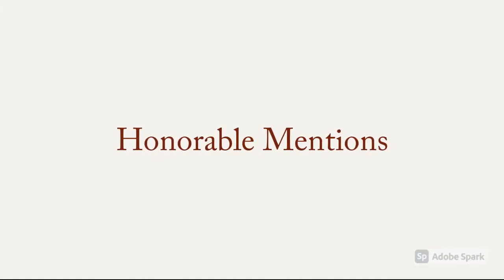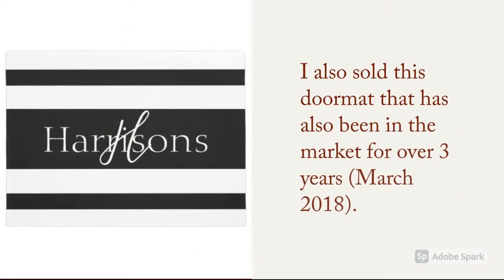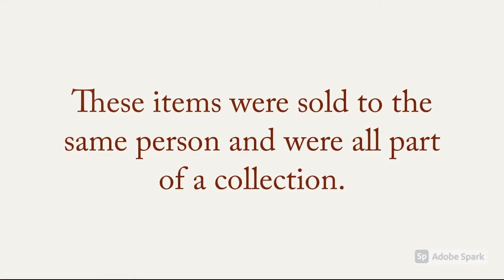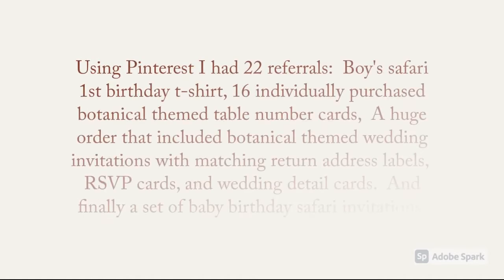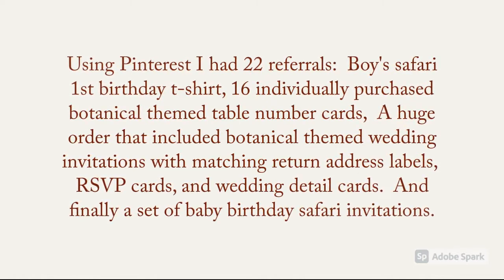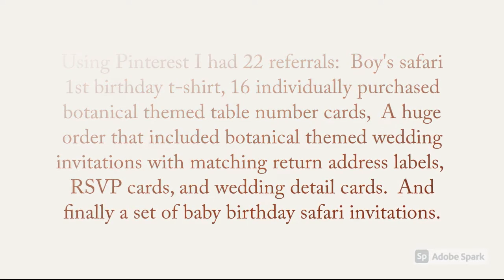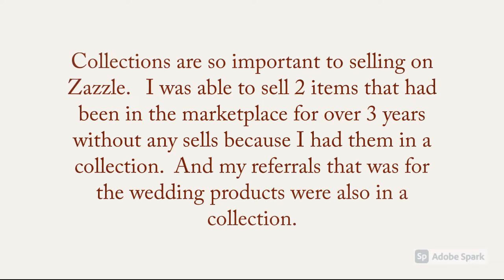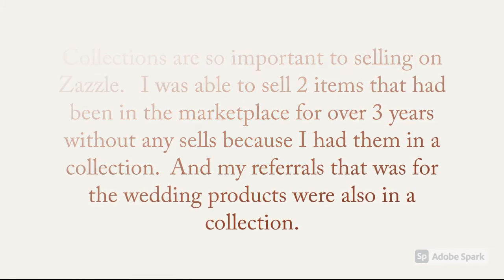June 2021 Zazzle Sales Report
This is my June 2021 Zazzle Sales Report.  See which products were my bestsellers this month.